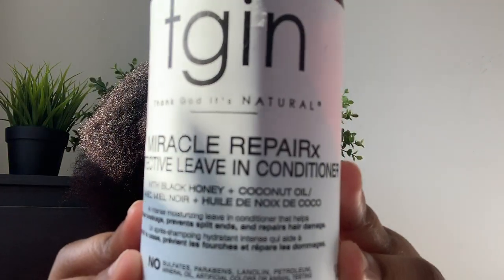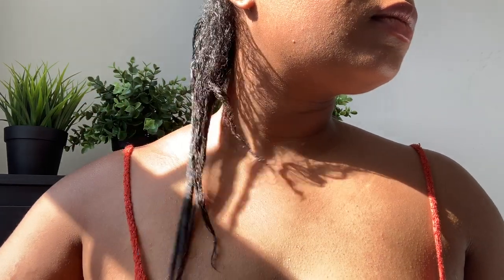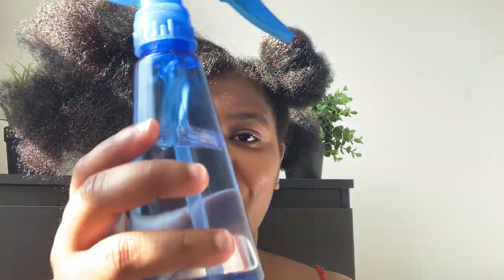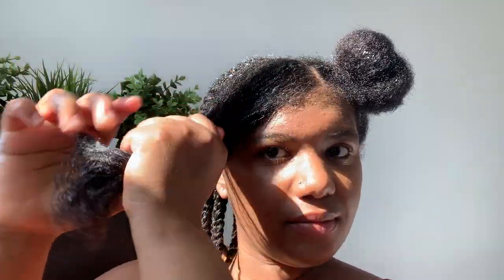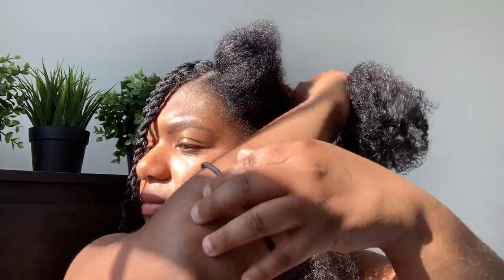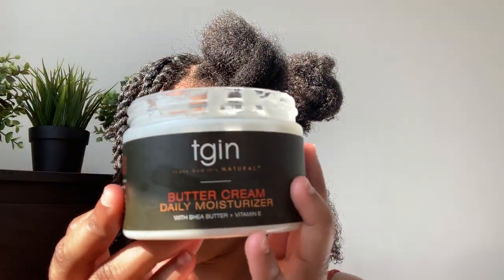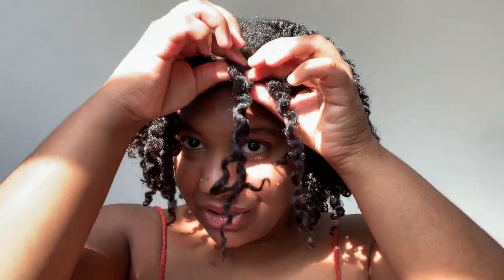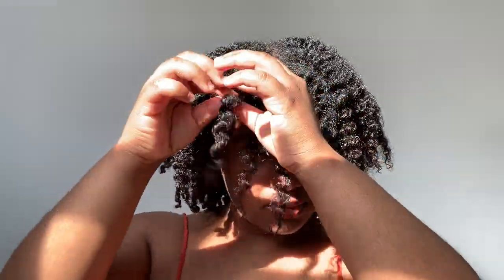MINI TWISTS AND TWIST OUT ON NATURAL HAIR | protective style for hair growth - Milan Alicia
Hey loves! Today I'm showing you how to do mini twists for a super defined twist out on natural hair! The mini twists can also be kept in for a protective style.

Products used:
Water
TGIN Butter Cream Daily Moisturizer
TGIN Miracle RepaiRx Protective Leave In Conditioner
Xtreme Wetline Professional Hair Styling Gel